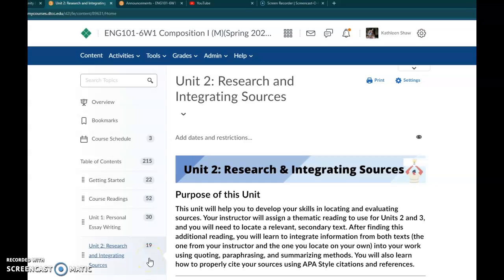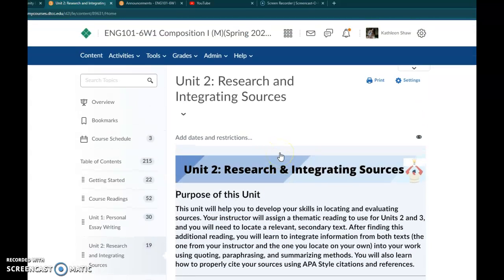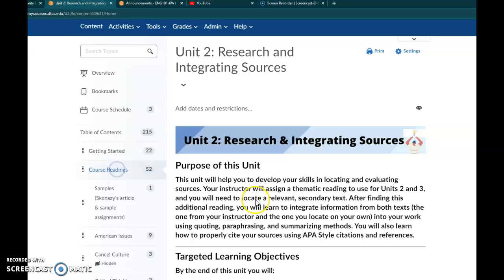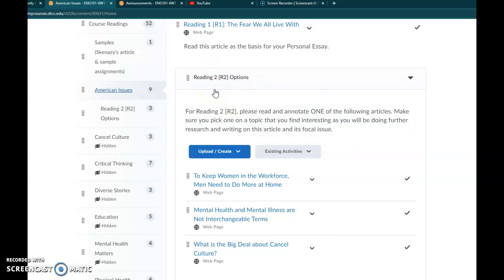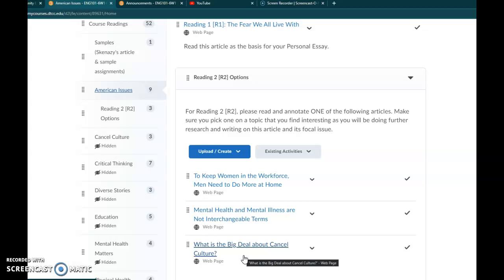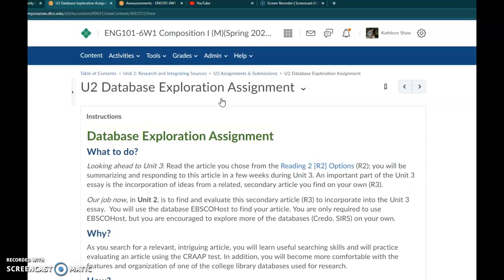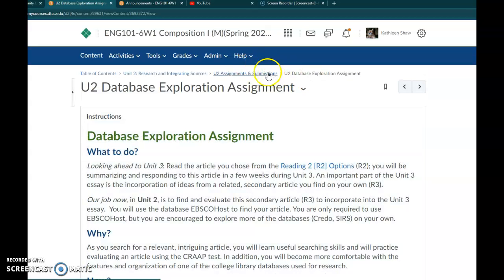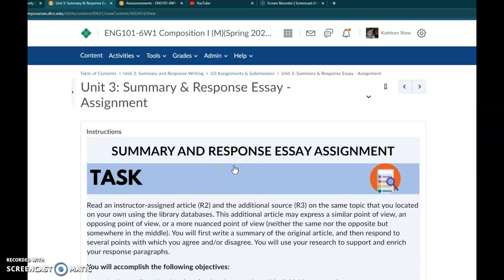Unit 2 Overview